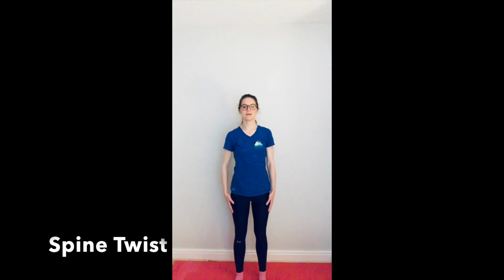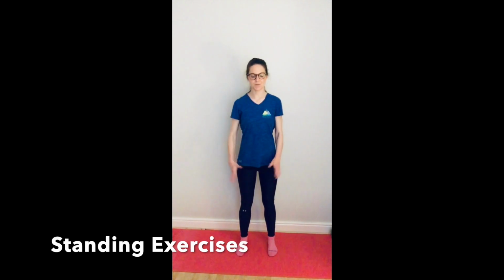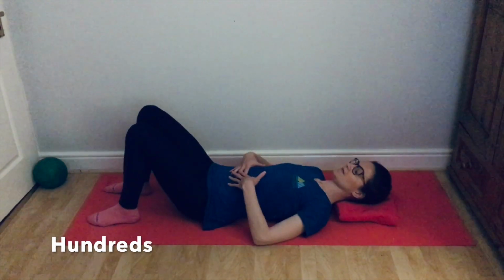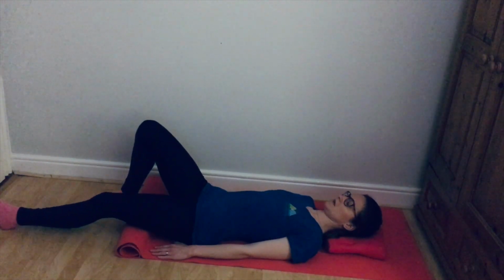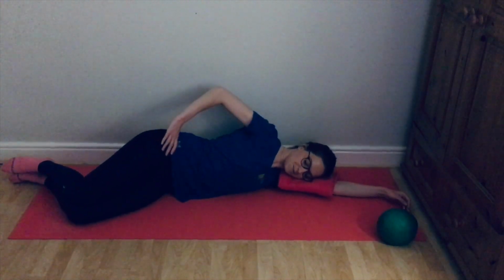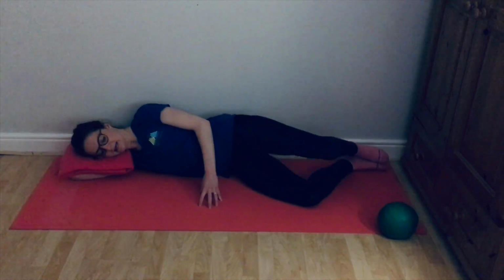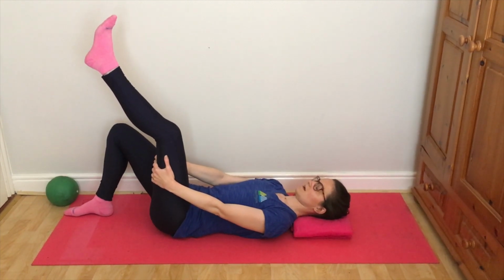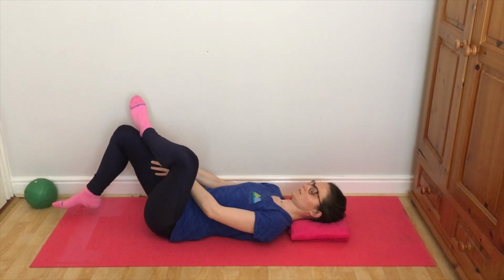Peak Physio Clinical Pilates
Have you ever wondered about clinical Pilates classes?